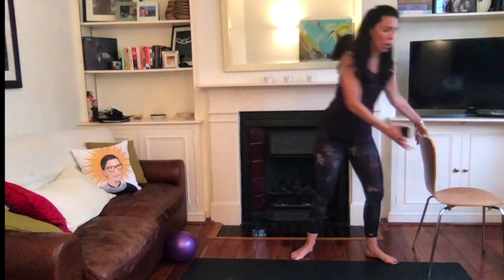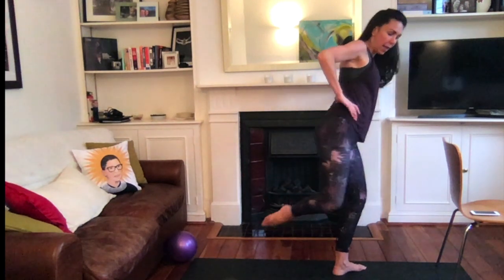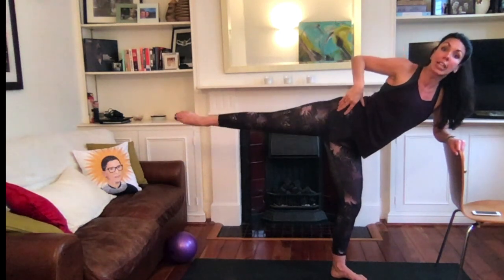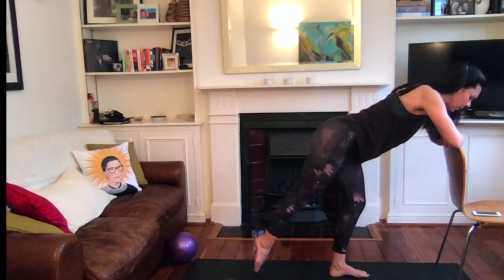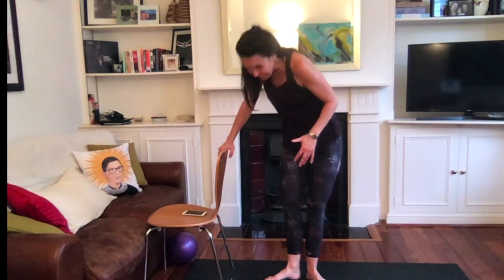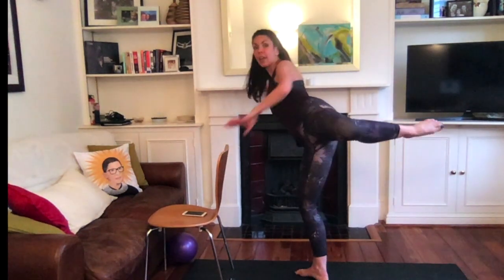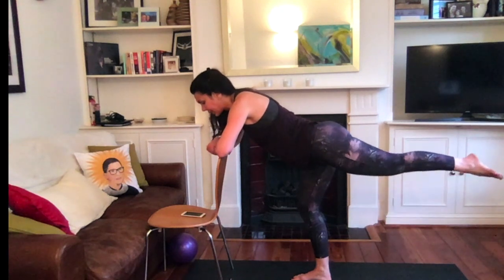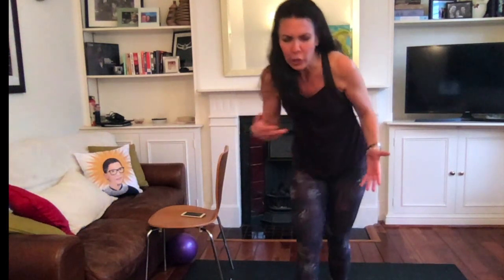Standing Pretzel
Standing variation on a mat-based favourite. (Favourite of fans of the pain train...). No kit needed. Just you, a chair, and some vino? (RBG pillows totally optional.0